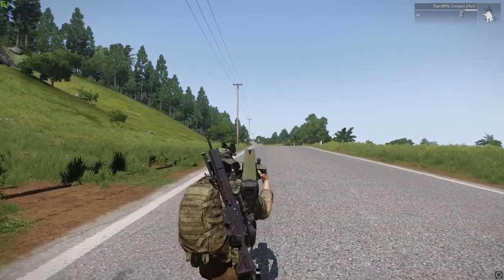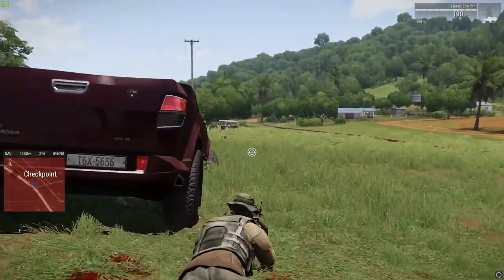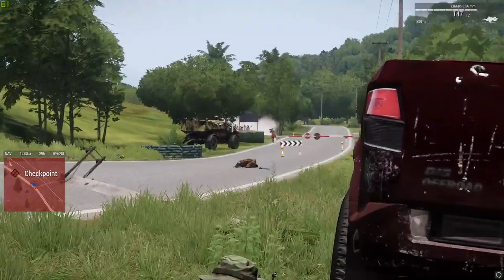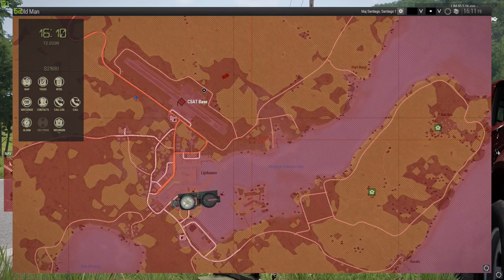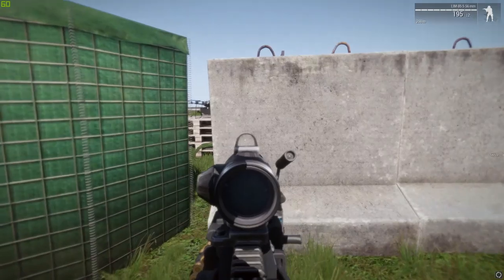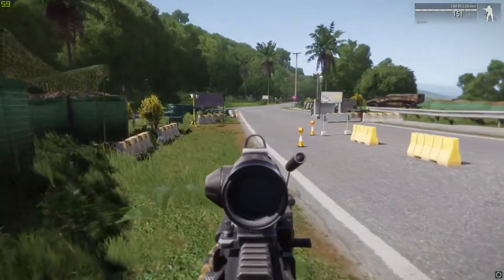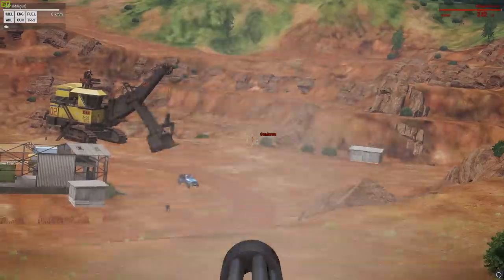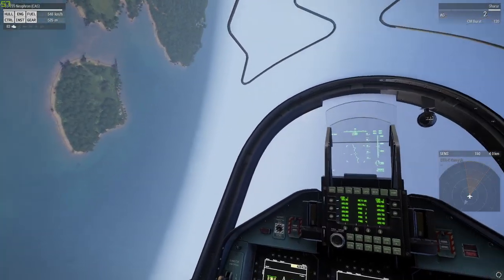MASSIVE New Open World CAMPAIGN - "OLD MAN" | ARMA 3 (Honest Review)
Arma 3 has a brand new official campaign called "Old Man". Unlike previous campaigns, it is completely open world.

GAMING ACCOUNTS

🔹Steam - billyeatworld
🔹Origin - billyeatworld
🔹PSN - billyeatworld
🔹XBLIVE - billyeatworld
🔹Battle.net - billeatworld#1613